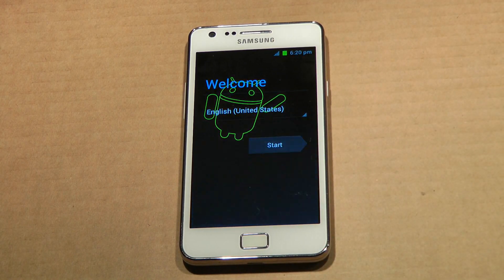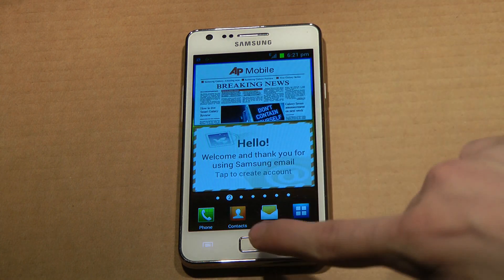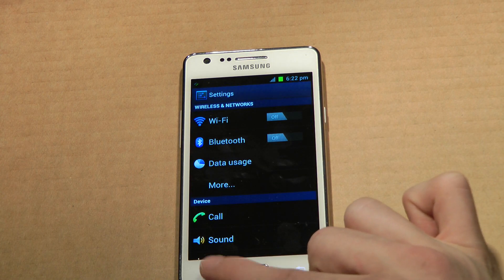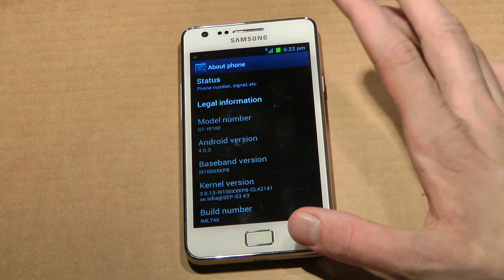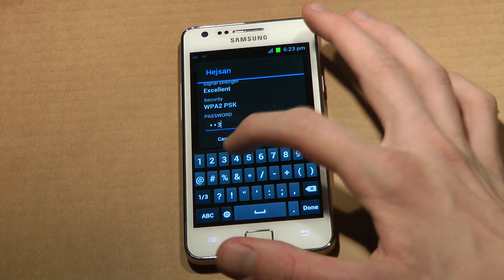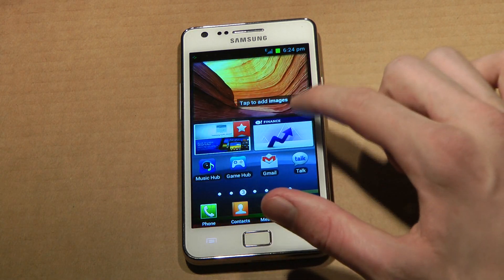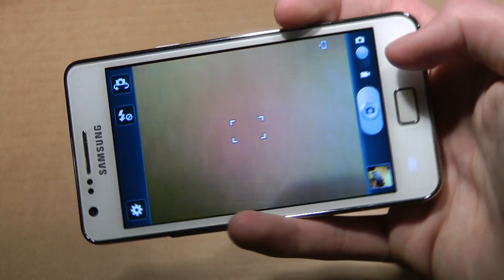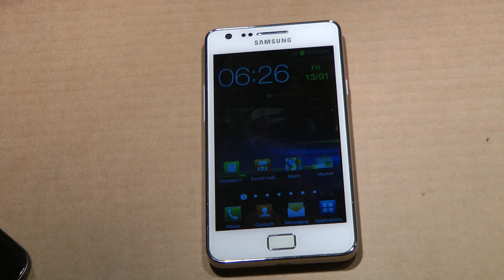Android 4.0.3 XXKPA On Samsung Galaxy S2 Hands-On Look OFFICIAL By SAMSUNG Firmware Build!